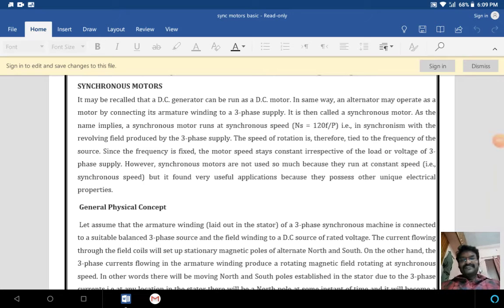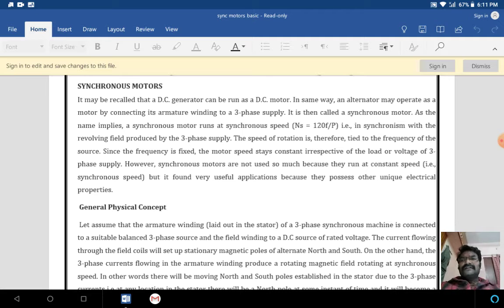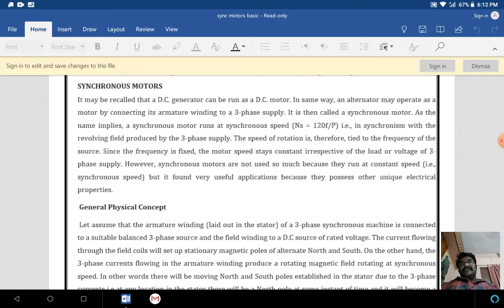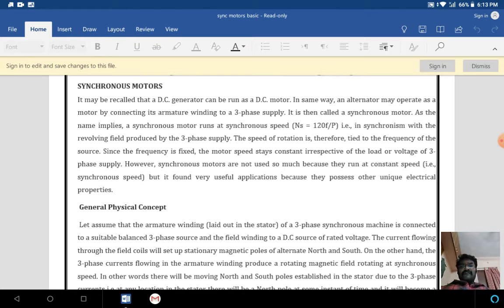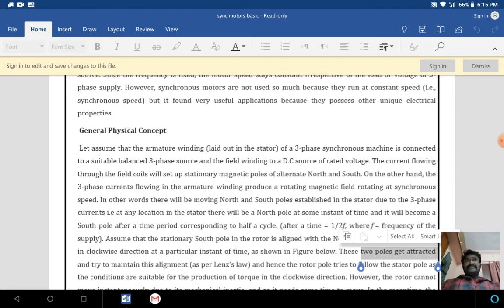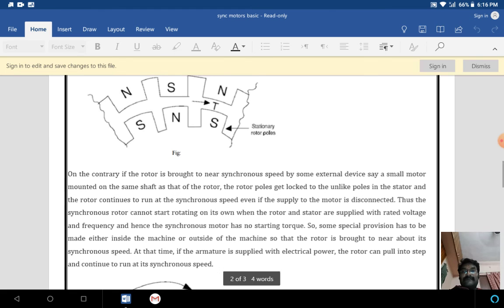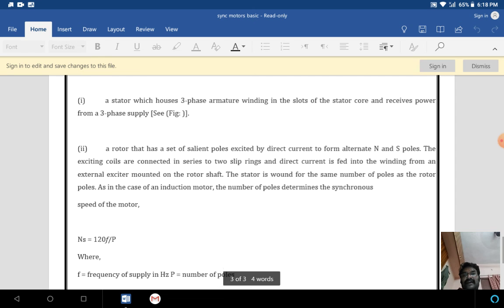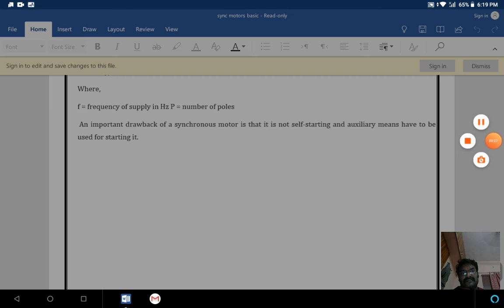Lecture Video_18EE44_Module_5_Basic principle of Operation of Synchronous Motors_Gopinath K